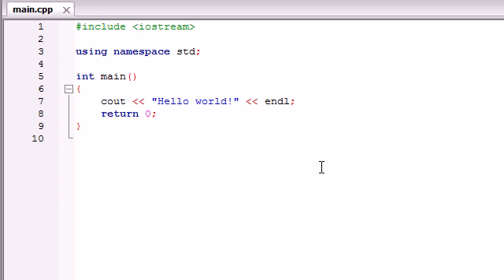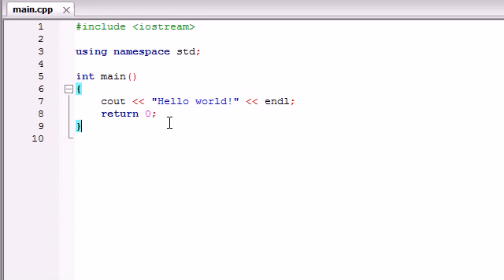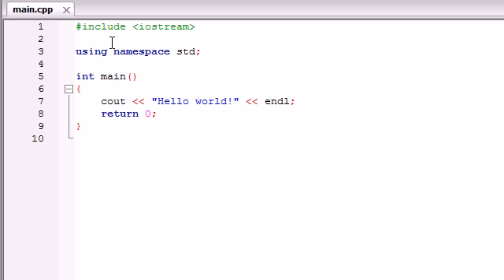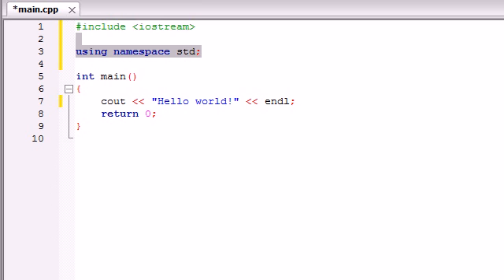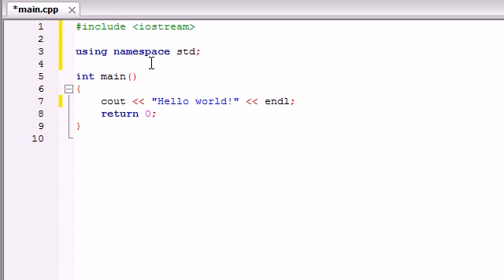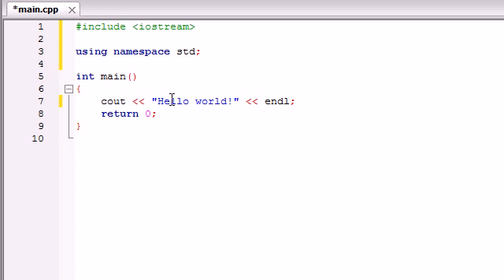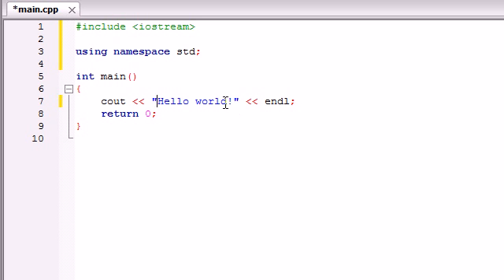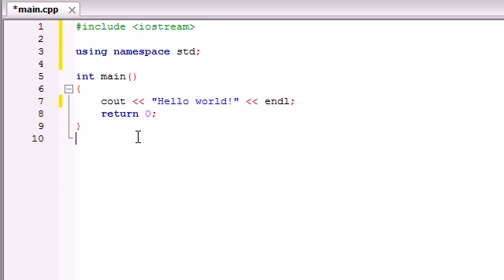02 Understanding a Simple C Program